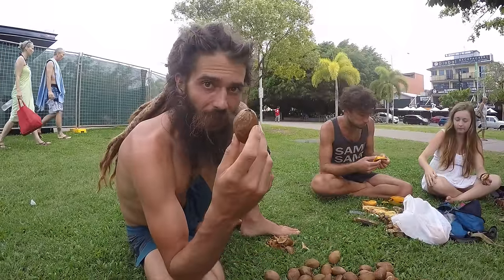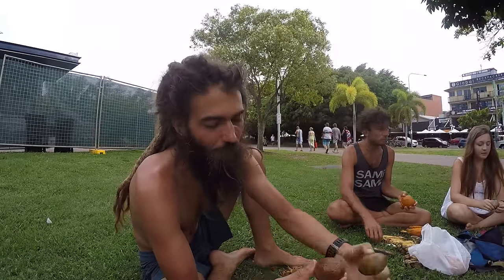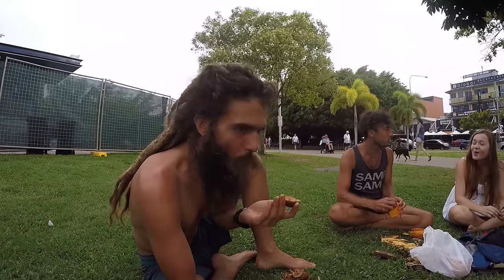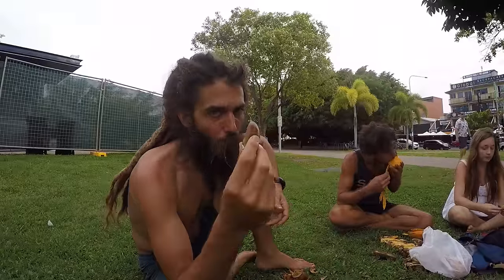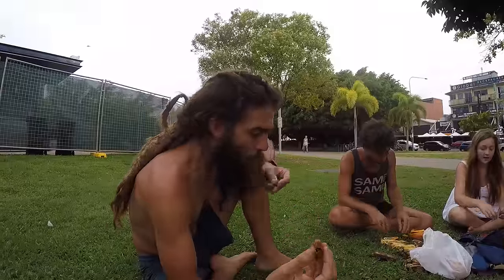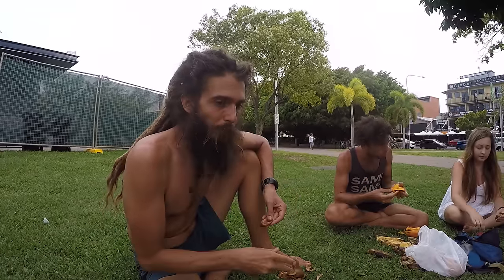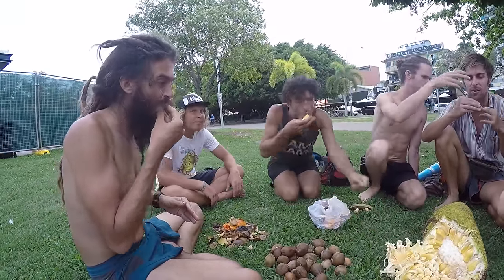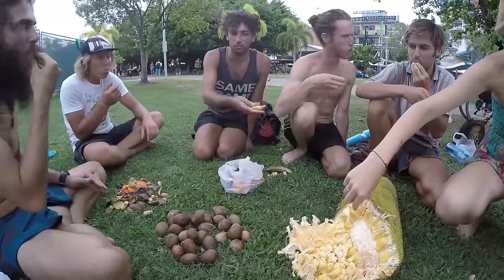SAPODILLA & FRUITLUCK IN CAIRNS AUSTRALIA (JACKFRUIT PARTY) | KNOW YOUR FRUITS